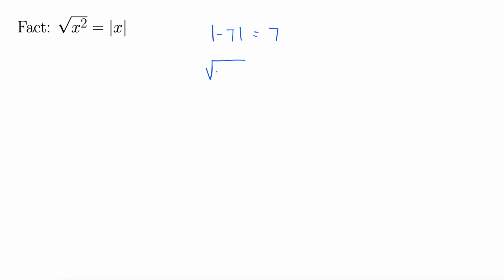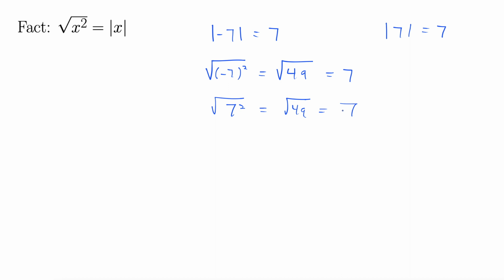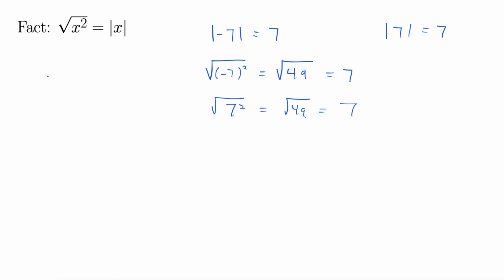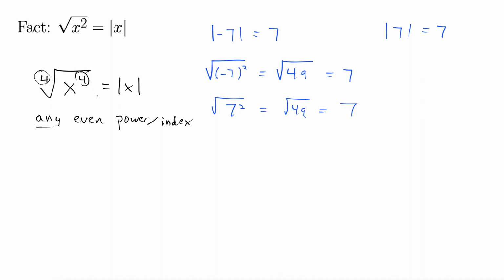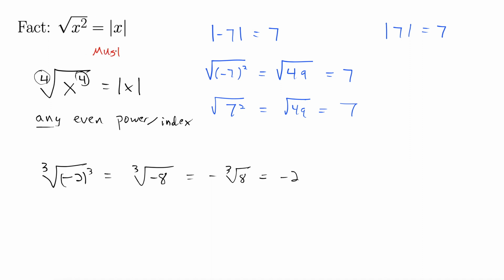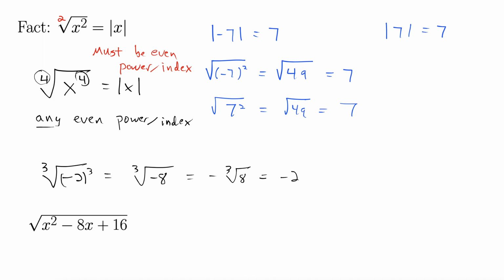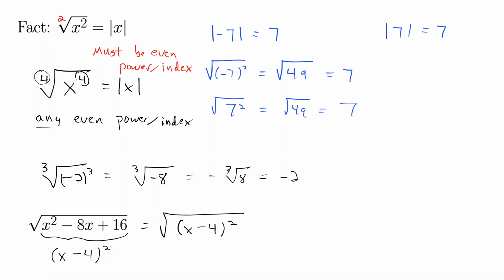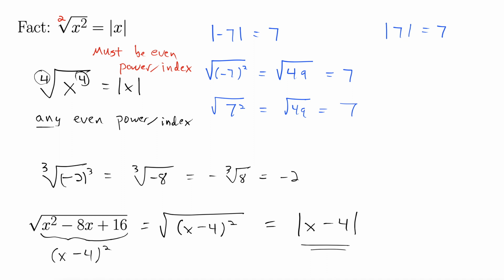An Interesting Approach to Absolute Value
This video explores an interesting approach to the absolute value, which is to instead write it as the square root of x squared. The topic is further explored with different examples culminating in an example with a perfect square trinomial under the radical.